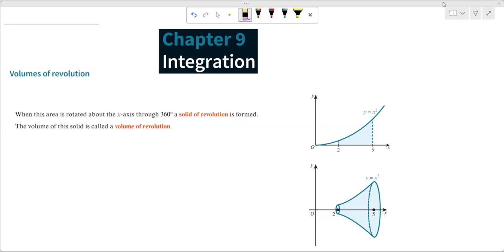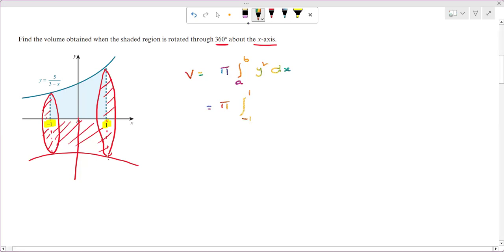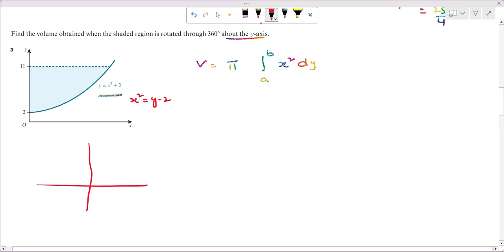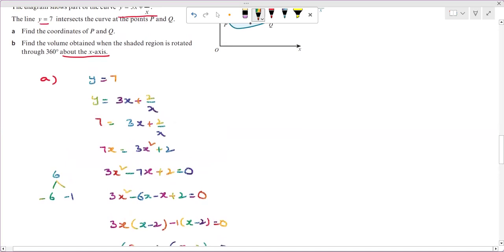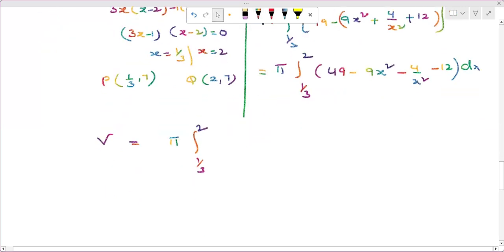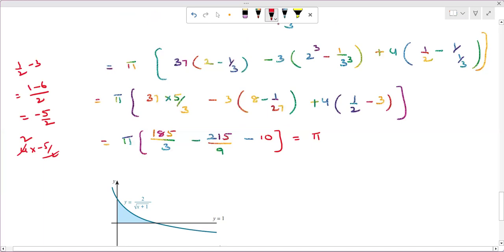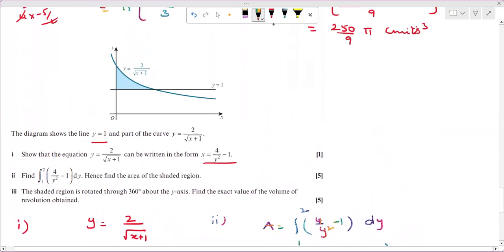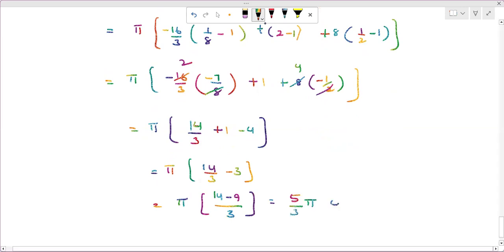INTEGRATIONS - VOLUMES OF SOLID(AS & A LEVELS & IBDP)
TRIGONOMETRY